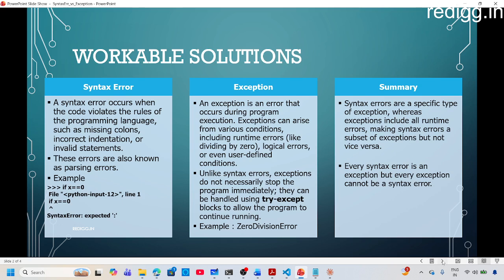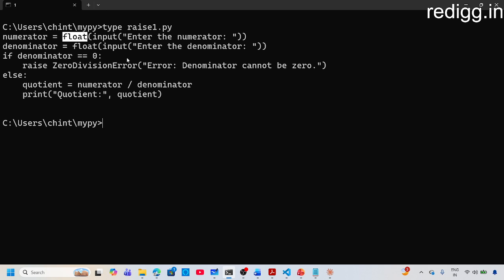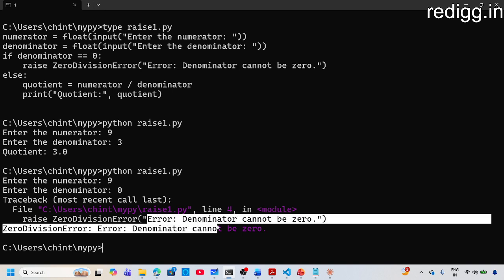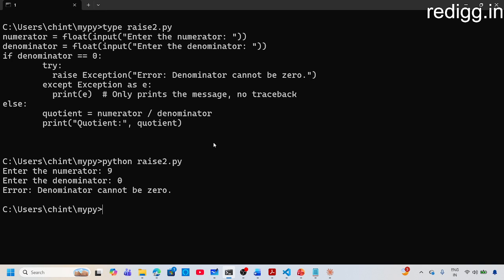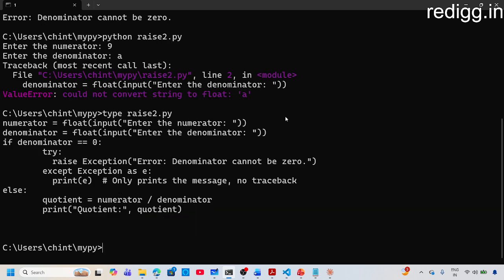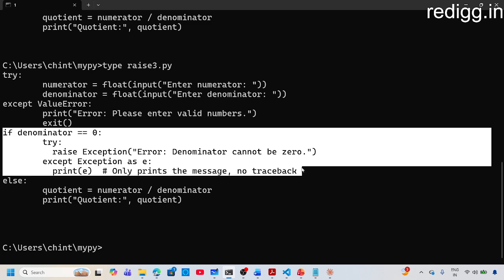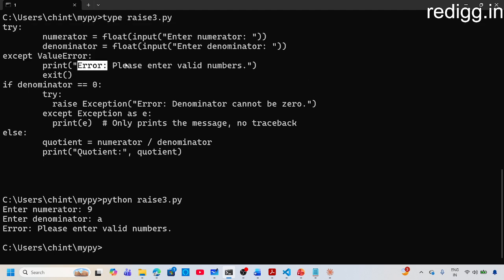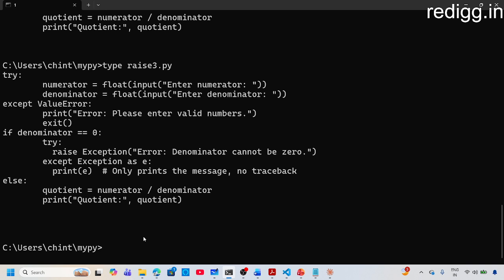Exception handling in Python - raise - 2 of 5 - CBSE Class 12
Exception handling in Python - The raise statement